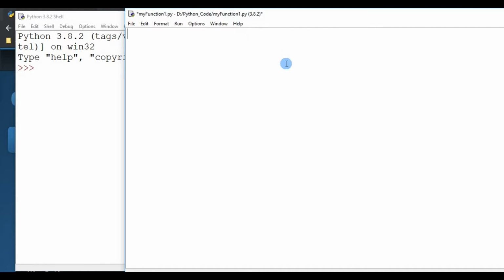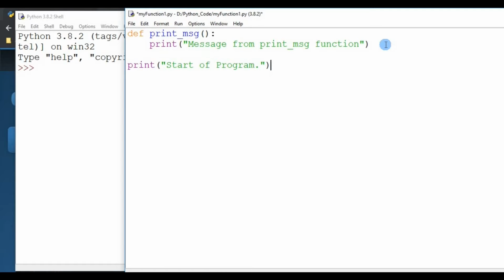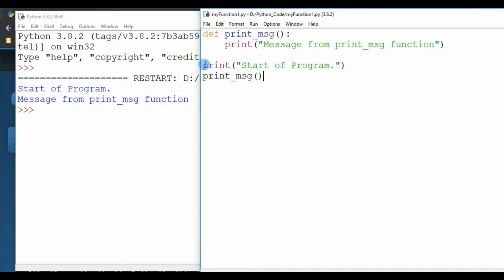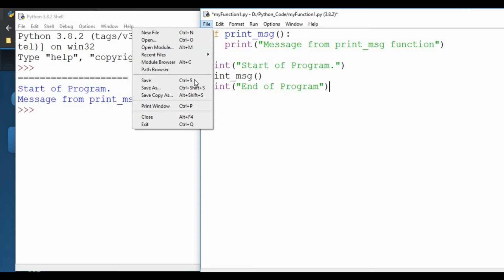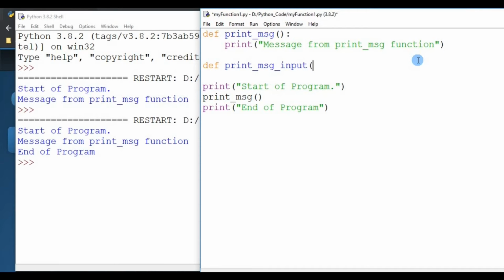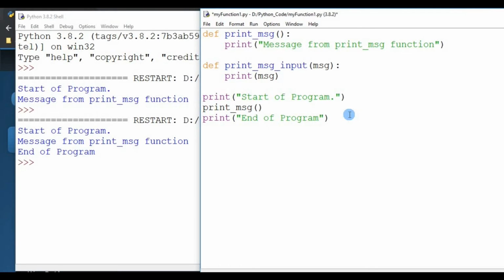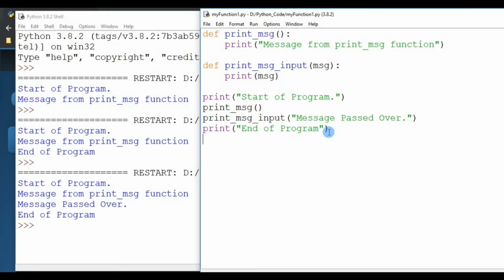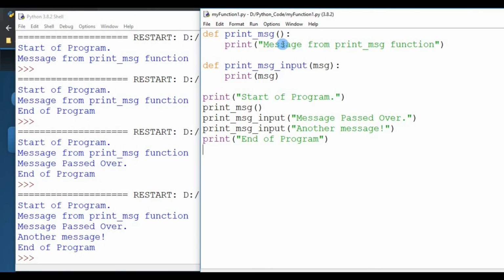Python Lesson 21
Functions are a great way to modularize your code and make it easily reusable. Let's get started with Functions in Python!
for all our lessons on Python.